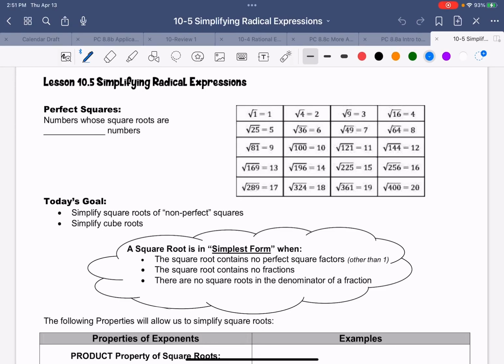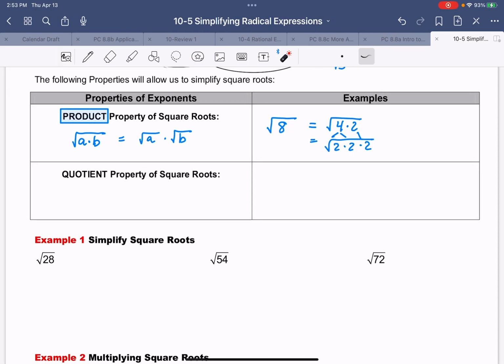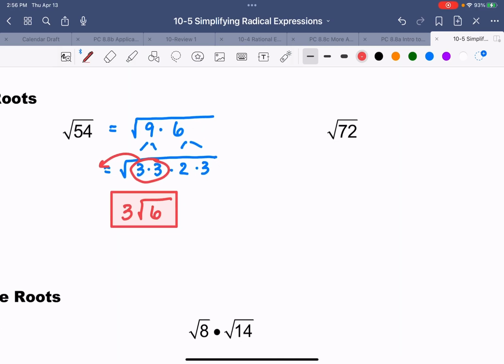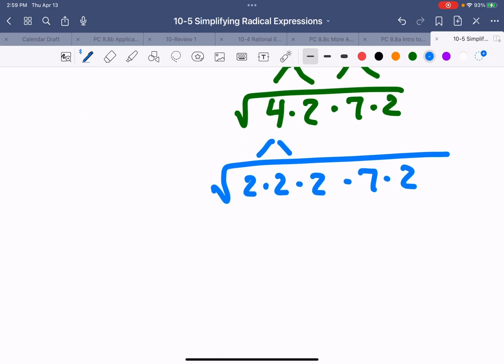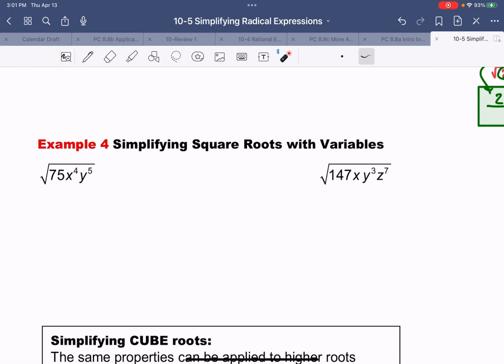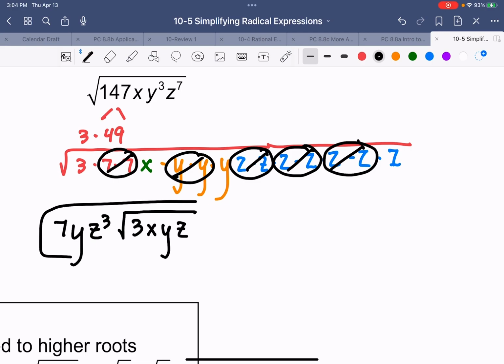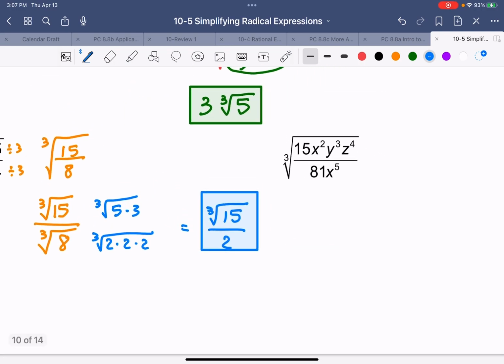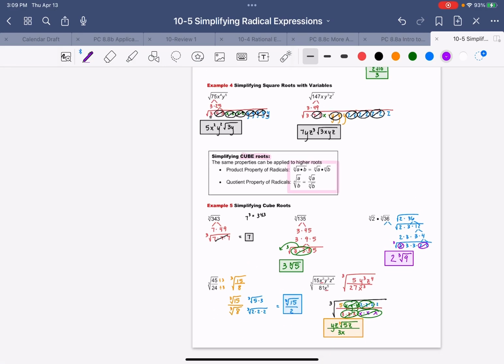April 13, 2023